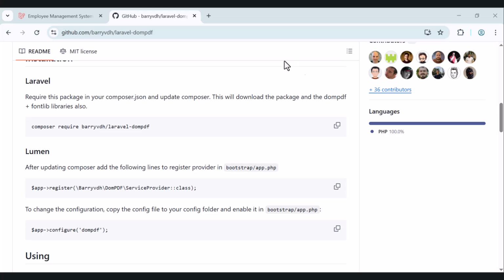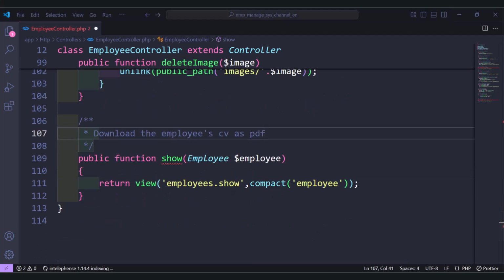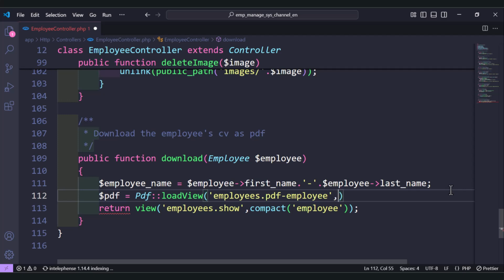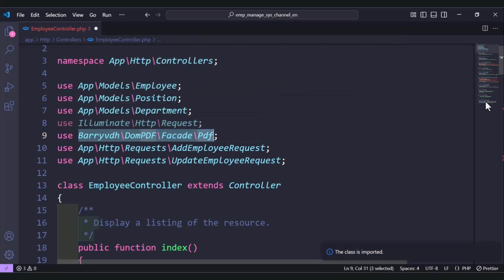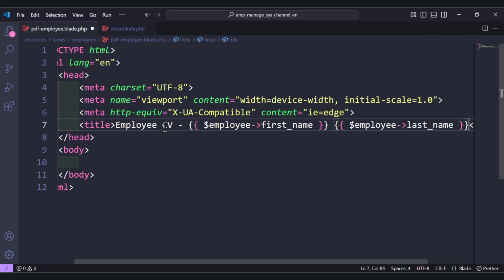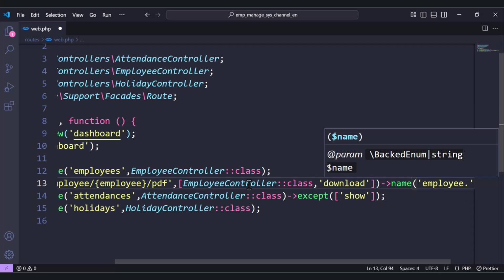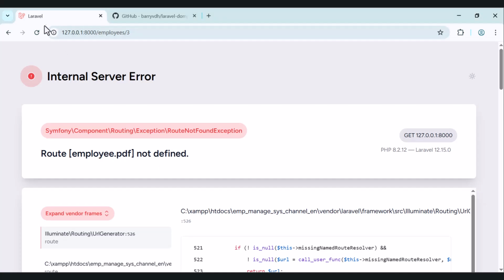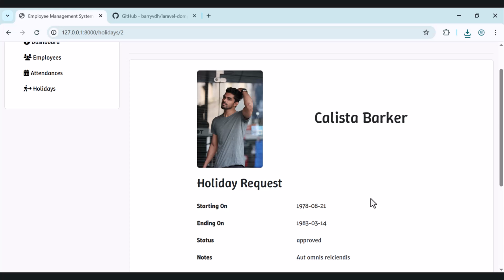Laravel 12 Mini Project: Simple Employee Management System with CRUD -22- (Download Employee as PDF)